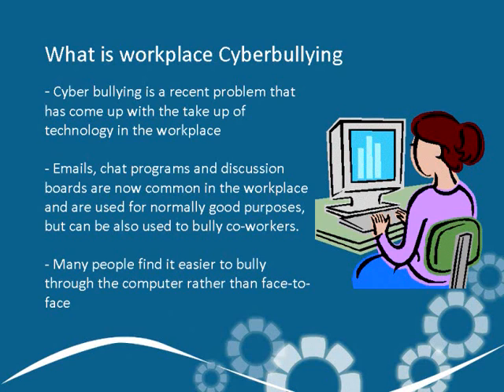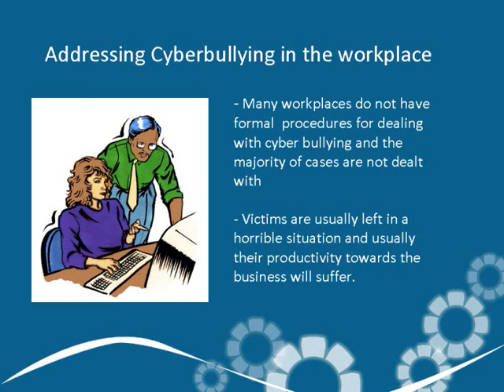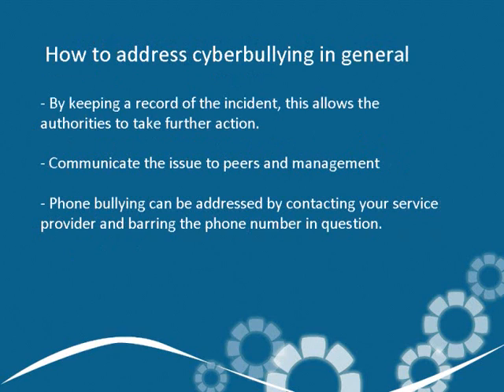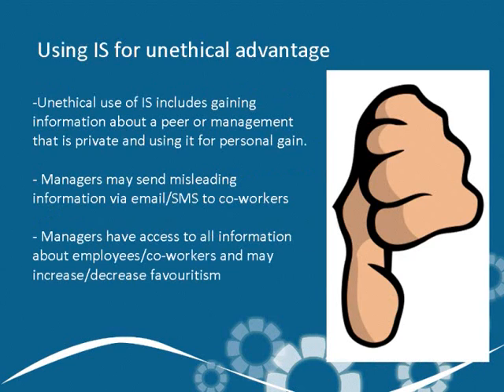Team Awesome 805 Cyber Bullying Presentation